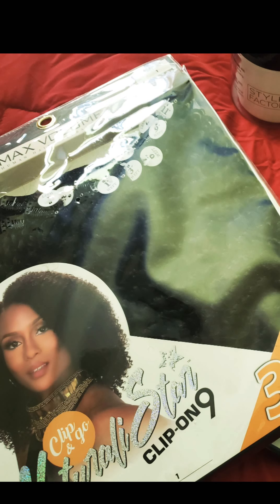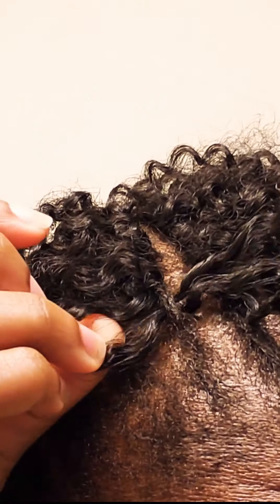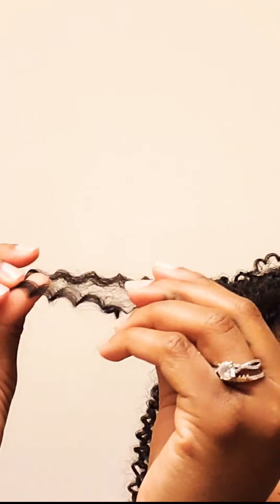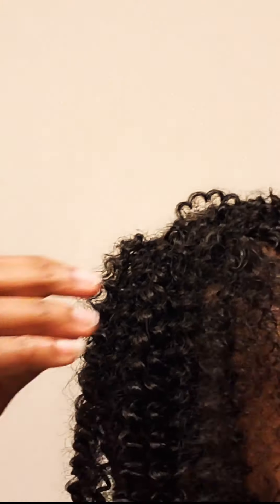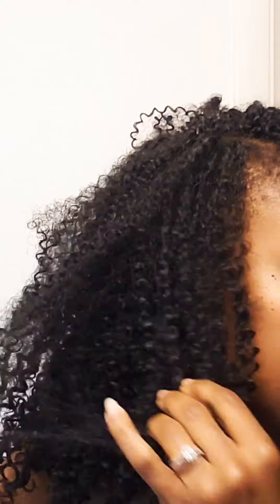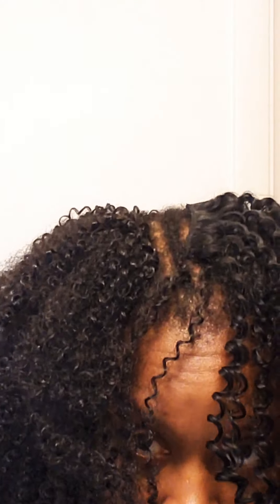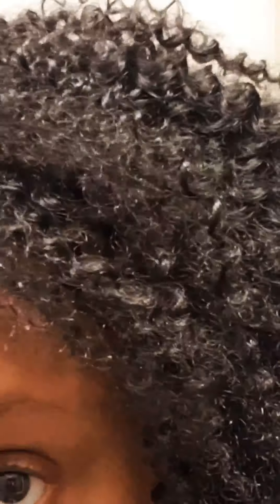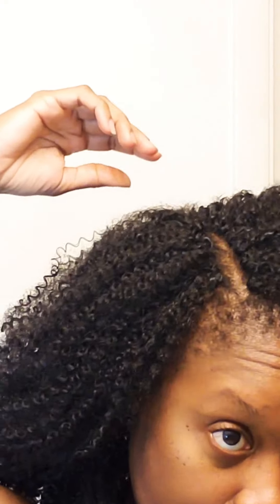CLIP&GO NATURALI STAR CLIP-ON 9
Samsbeauty.com